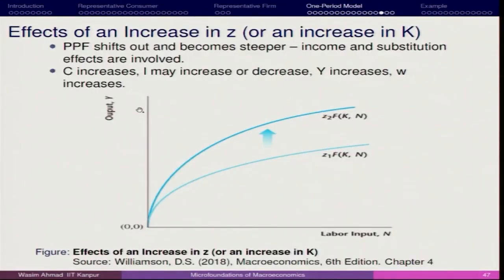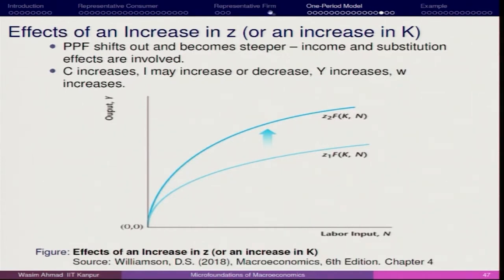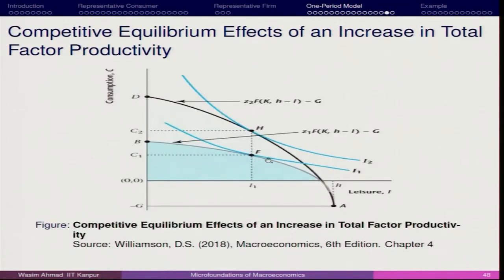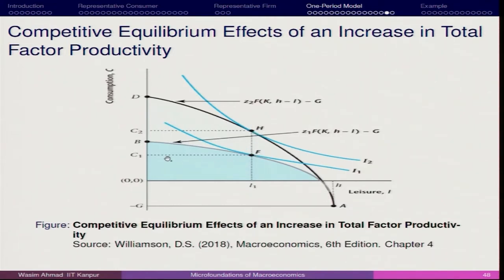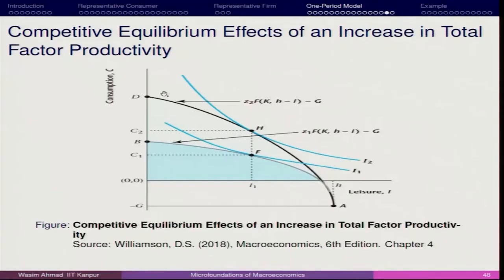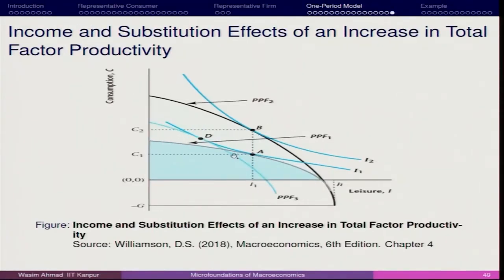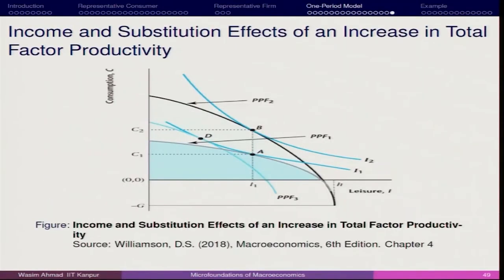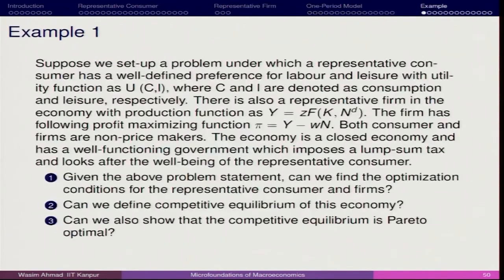Lecture 5 : One Period Model V